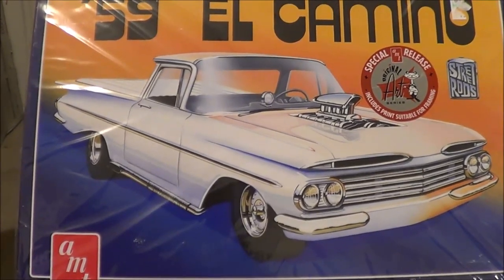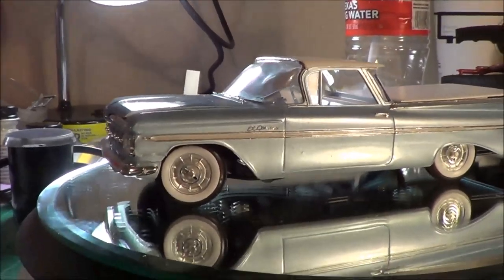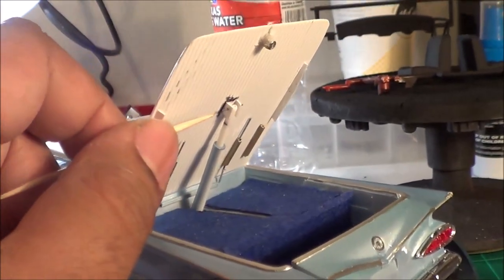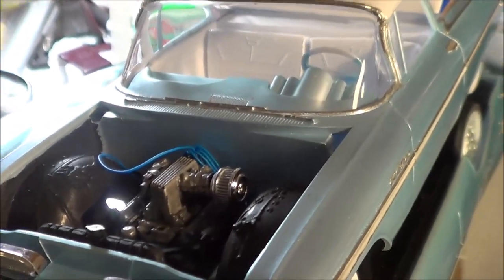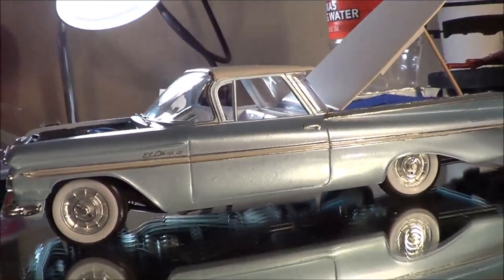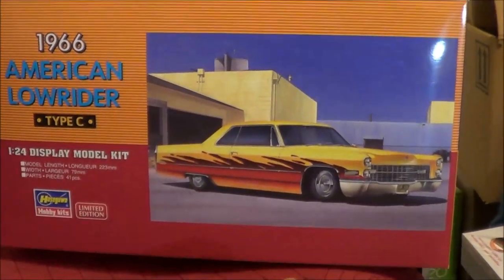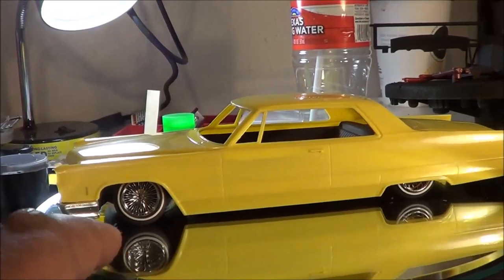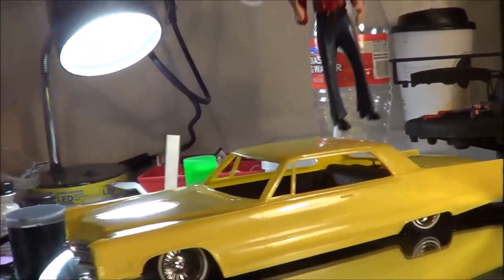59 El Camino 99 9% Done & Movin' on!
FINALLY 99.9% done with the 59 El Camino inspired by the 2014 SEMA car.  Also decided to start the next project too.  Let me know what y'all think.  Keep building...